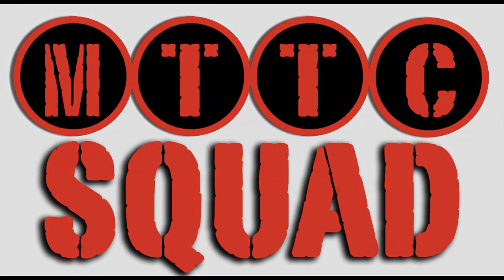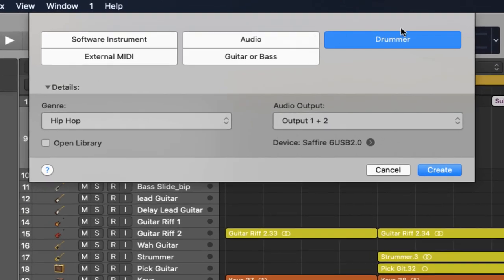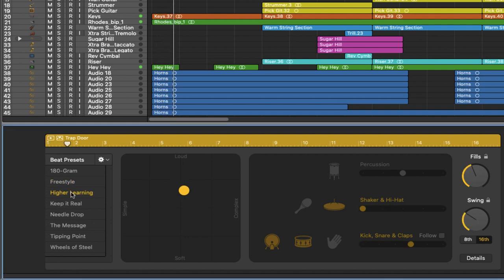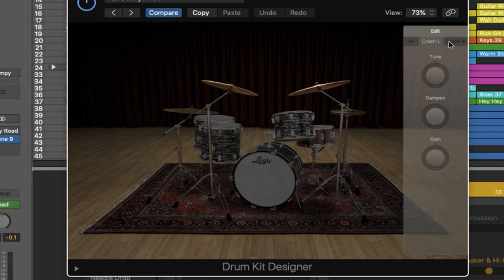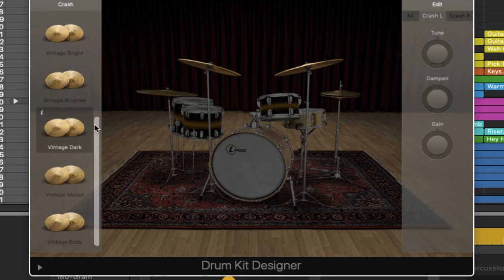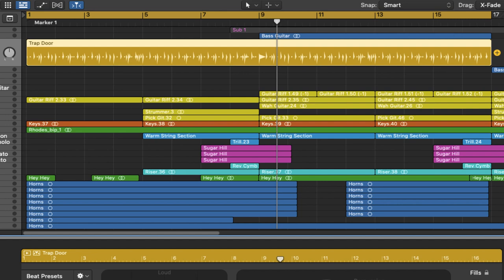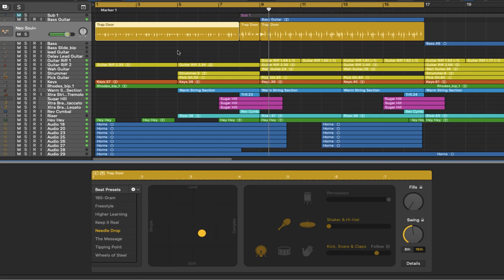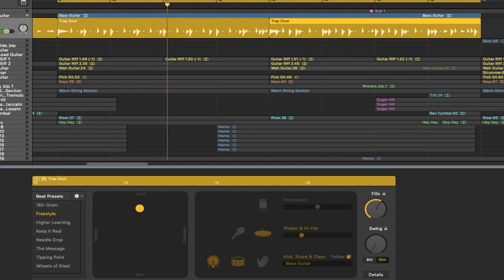Logic Pro Drummer Advanced Features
Welcome to my Logic Pro Drummer tutorial where we'll be diving into the advanced features of this powerful software. In this video, we'll explore the many advanced features that make Logic Pro Drummer one of the most versatile and capable drum machines on the market.

I will guide you through the intricacies of Drummer's various modes, including the "Follow" and "Override" modes, which give you even greater control over your drum tracks. We'll also cover Drummer's advanced EQ and compression features, which allow you to fine-tune your sound to your exact specifications.

In addition, we'll demonstrate Drummer's powerful automation capabilities, which enable you to add intricate nuances to your drum tracks with ease. You'll learn how to program Drummer to create dynamic drum fills and rolls, and how to use the software's powerful mapping tools to customize your drum kits and create unique sounds.

Whether you're an experienced Logic Pro user looking to take your drum programming skills to the next level, or a beginner looking to master the basics of drum programming, this tutorial is sure to provide you with the knowledge and tools you need to take your drum tracks to the next level.

So join us as we explore the advanced features of Logic Pro Drummer, and take your drum programming skills to new heights!